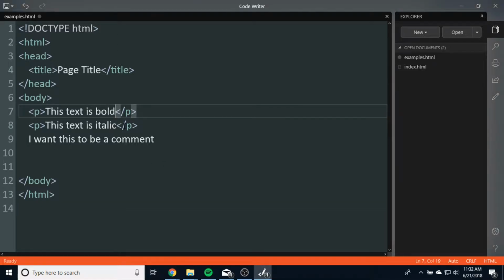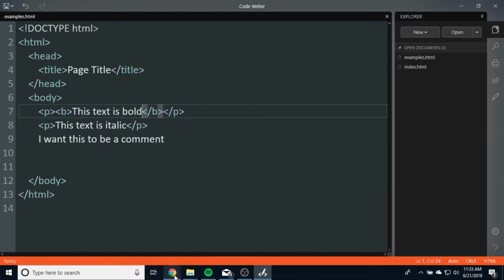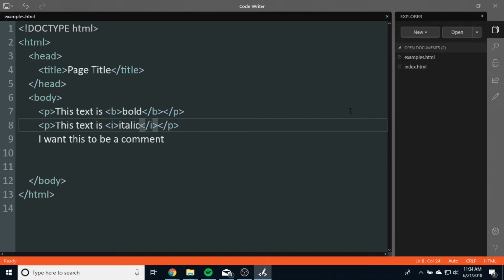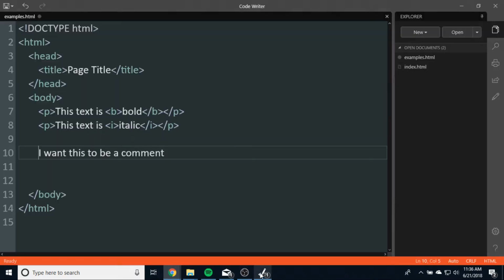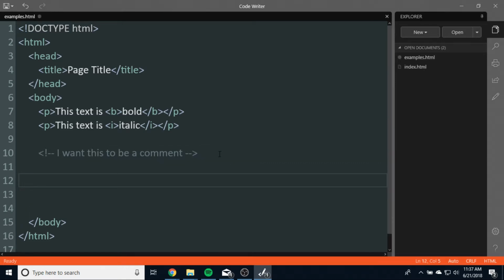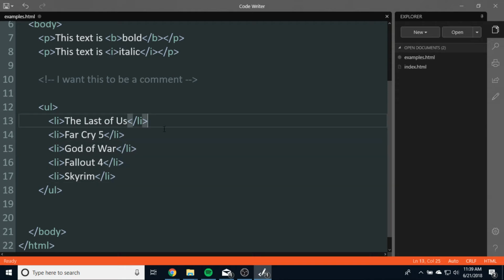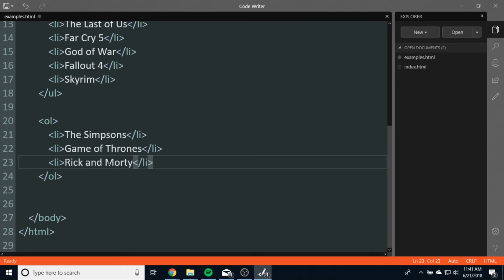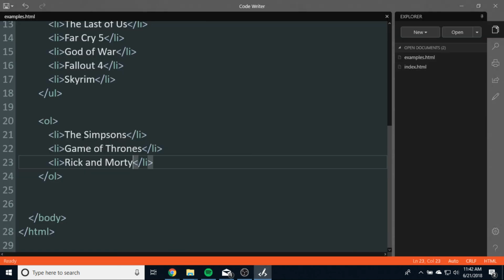Web Development 1 - Video 3 - Text Formatting